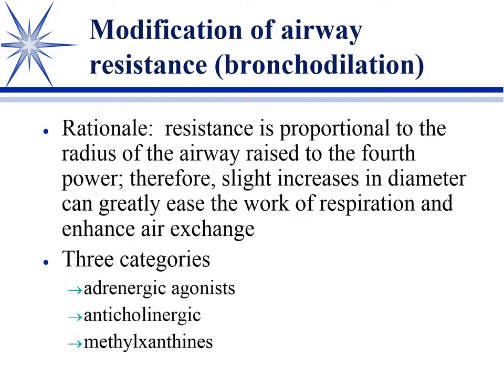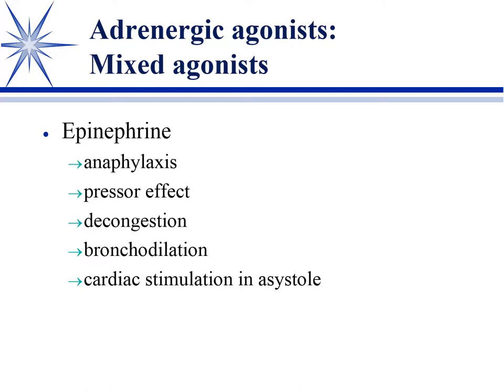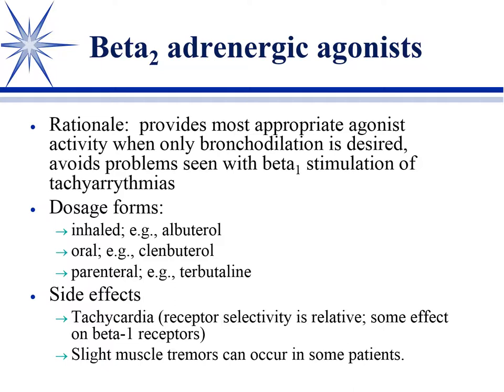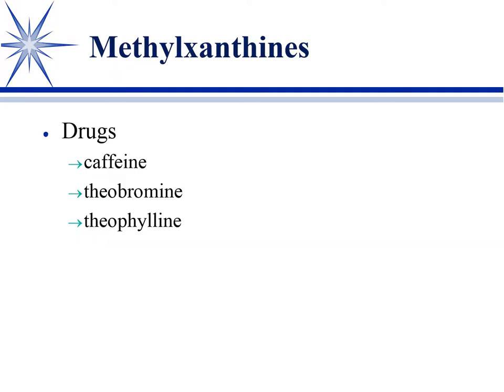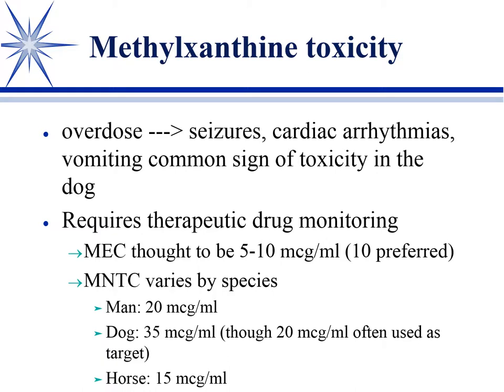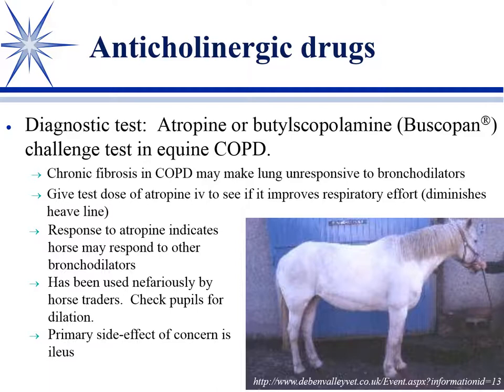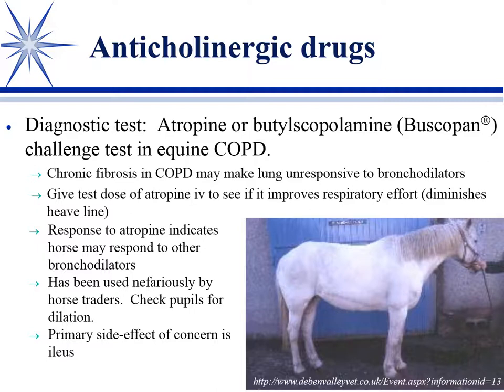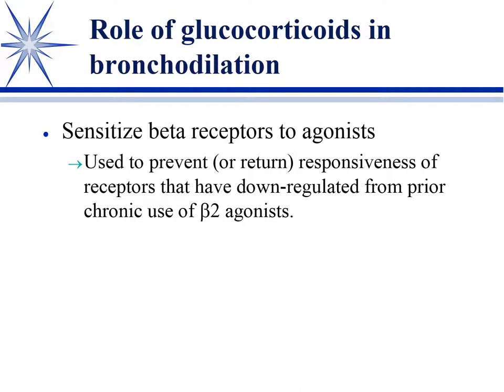Respiratory Therapies, Part 3: Bronchodilators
Discussion on the use of bronchodilators in veterinary patients by Cory Langston, DVM, PhD, DACVCP of Mississippi State University College of Veterinary Medicine; presented by VetMedAcademy.org